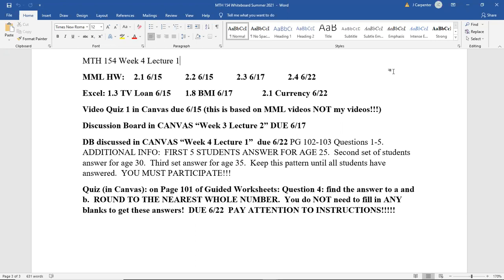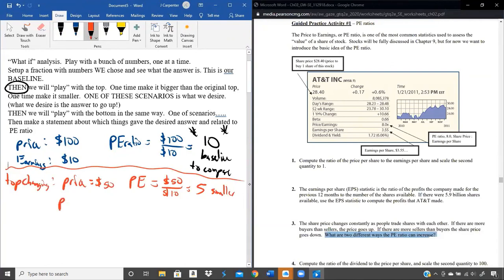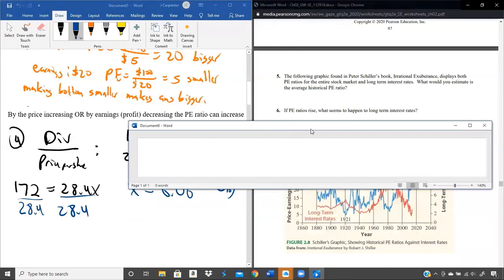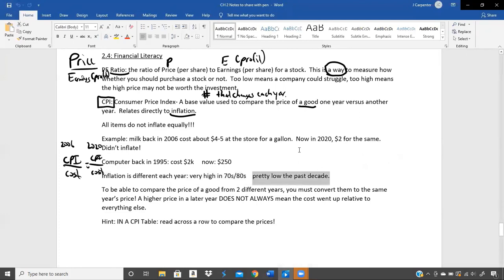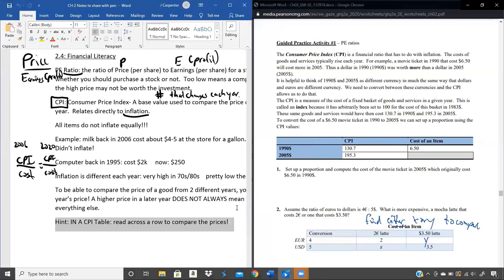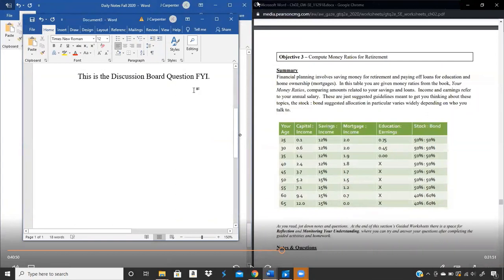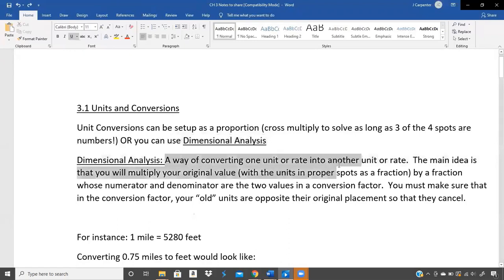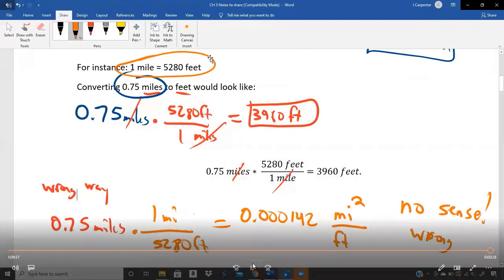MTH 154 6/15/21 Lecture 2.4 and 3.1